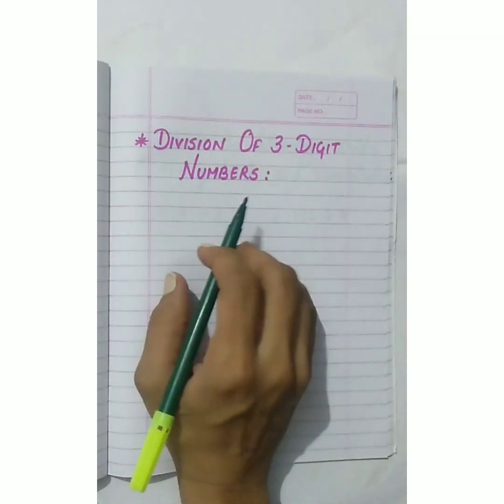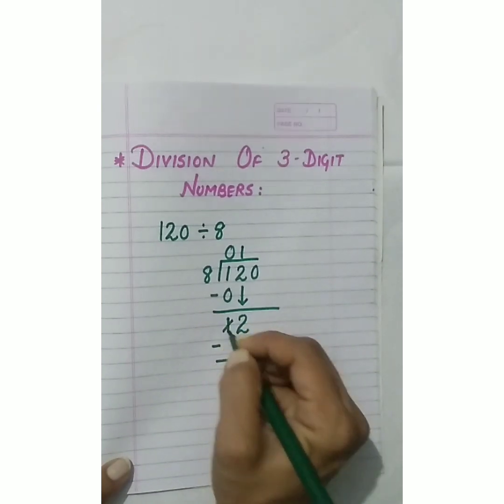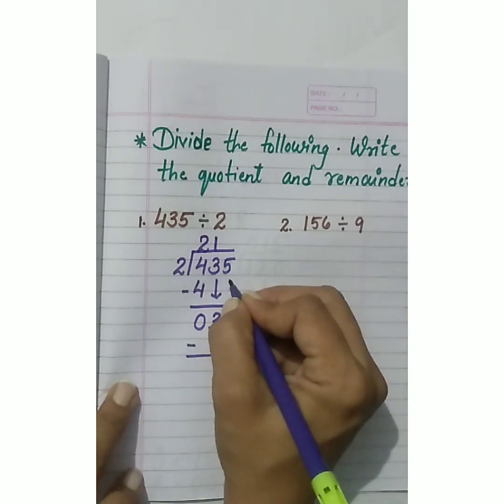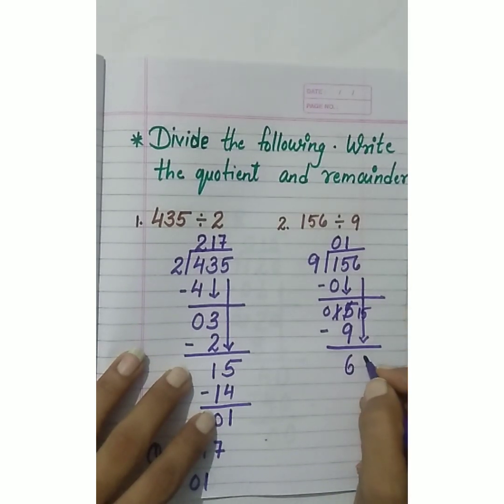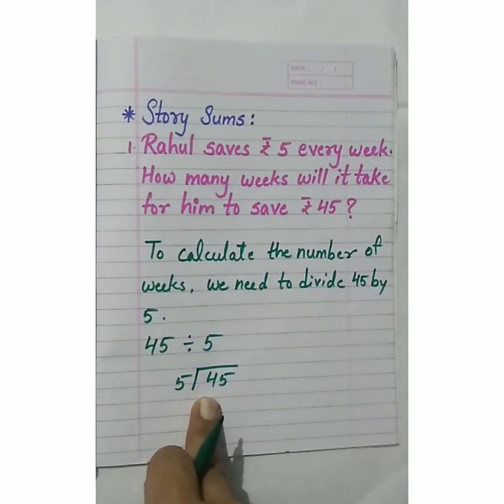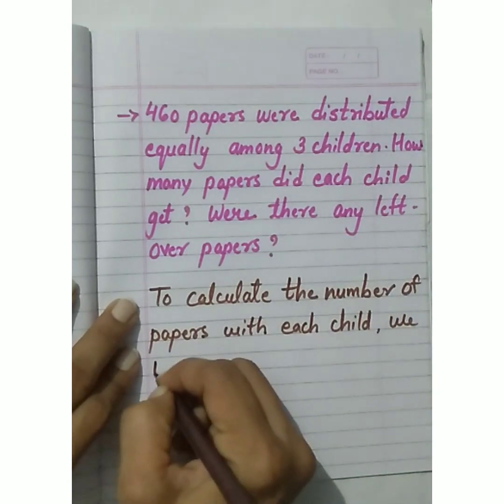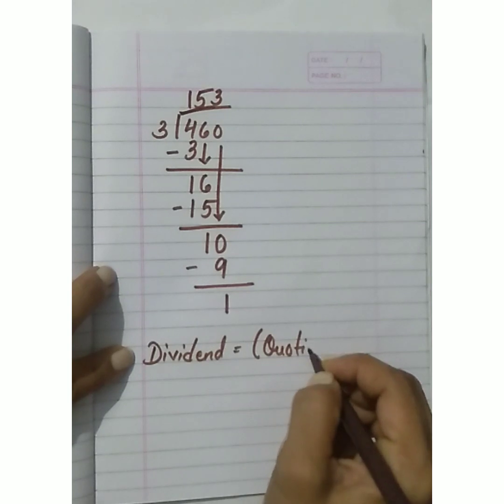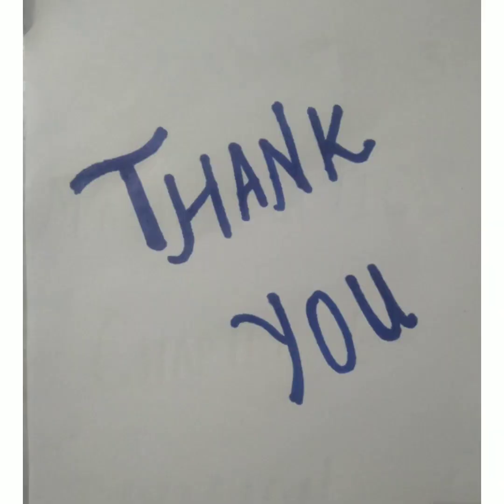Std 3 | Maths | Ch 7 More Division | Session 3